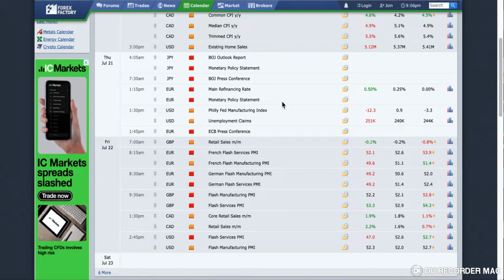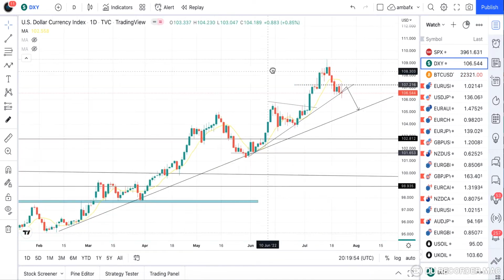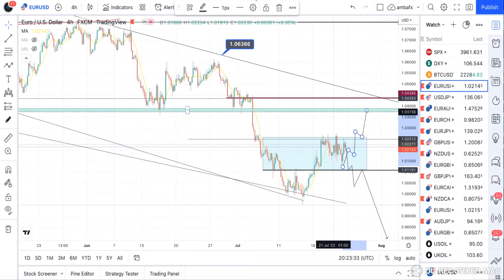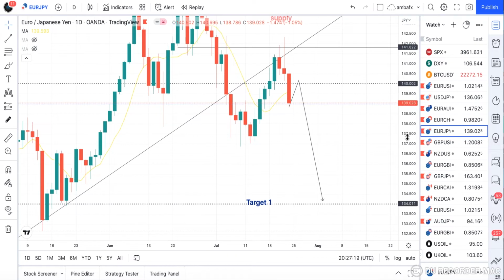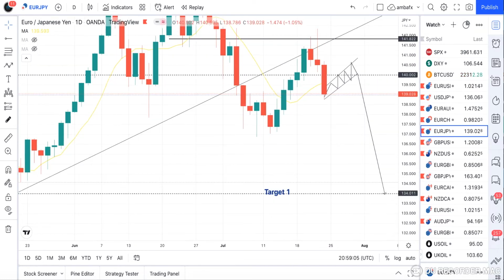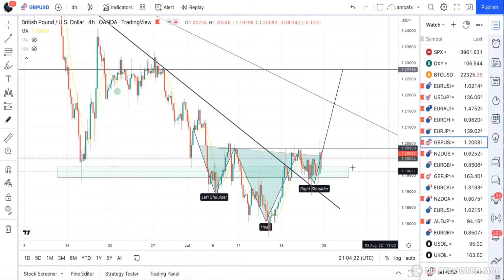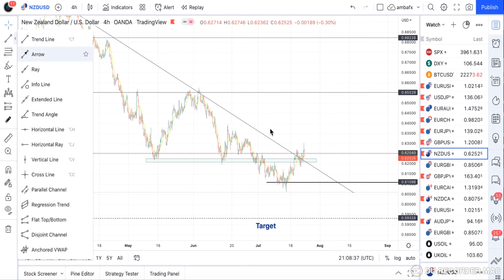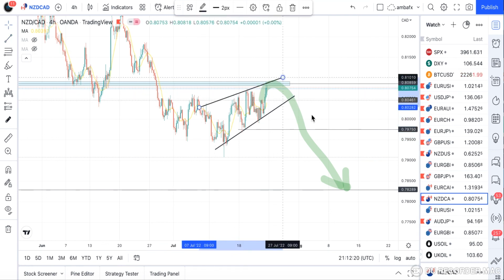weekly forex forecast (JULY 25-29) 2022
These are the forex weekly outlook for this week, this is not a financial advice, its just for educational purposes as we all know market is dynamic and their is always probabilities surrounding the fx market.